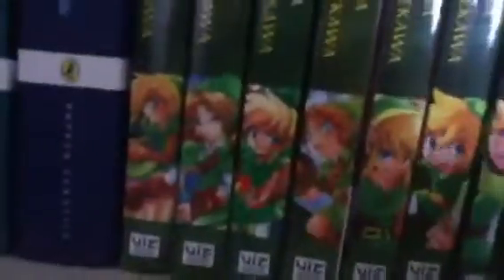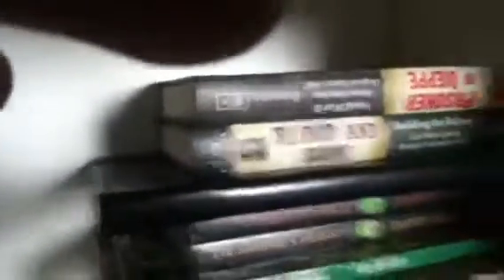My book collection